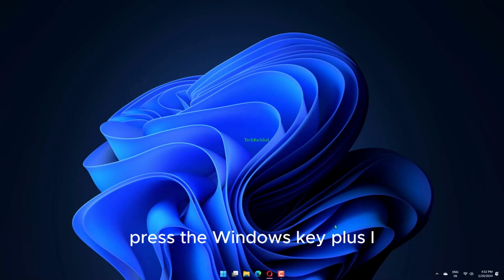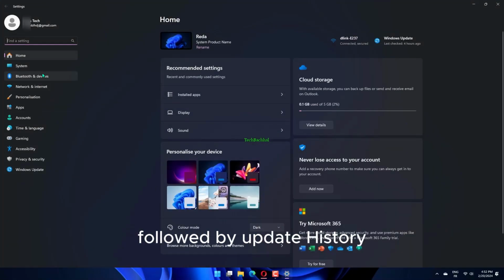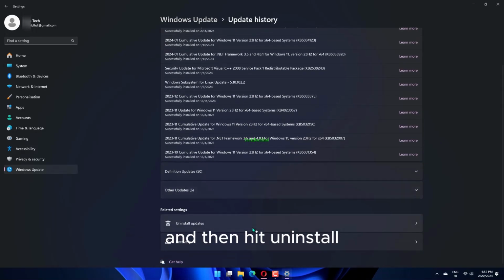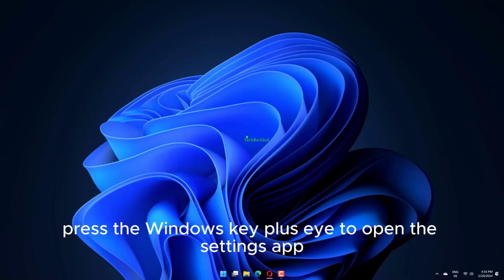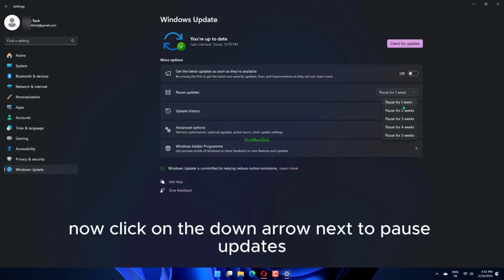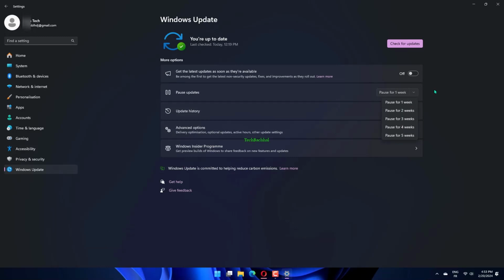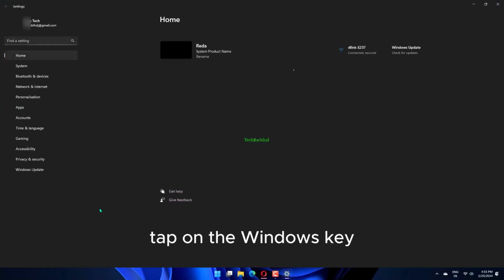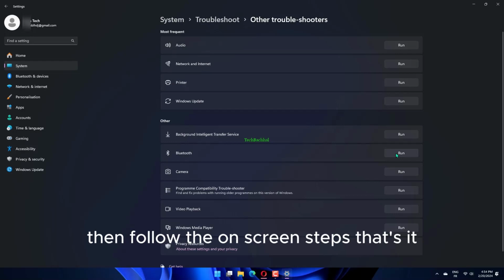How to Fix Windows 11 Errors after Update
Encountering errors after updating to Windows 11? Discover expert insights on troubleshooting common issues post-update. Uncover the reasons behind these errors and learn essential tips for resolving them effectively. Follow our step-by-step guide to regain stability and optimize your Windows 11 experience after an update.

00:00 Intro
00:10 Uninstall the latest update
00:39 Use a third-party tool
01:18 Pause Updates
01:43 Run Windows Troubleshooter
02:08 Outro